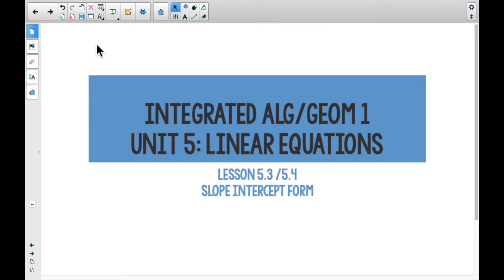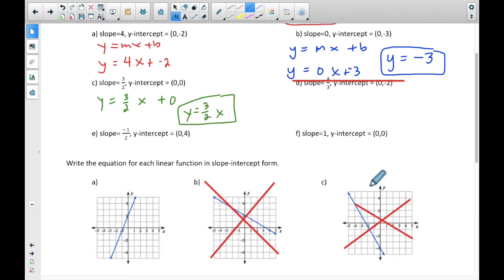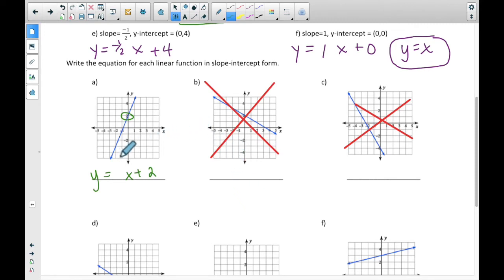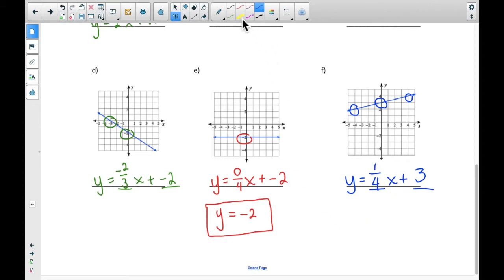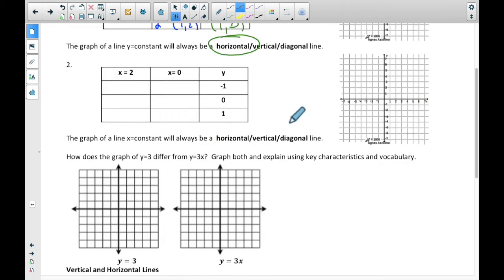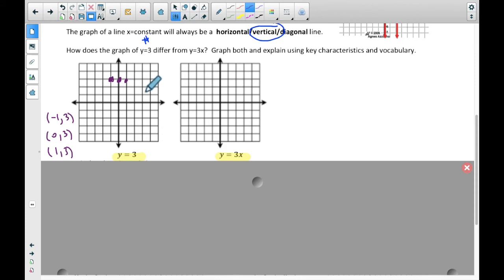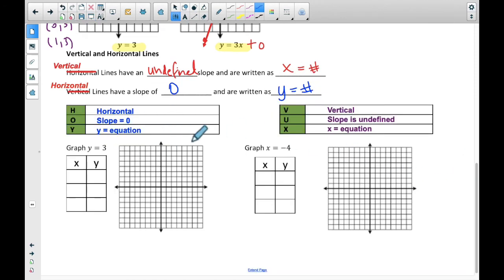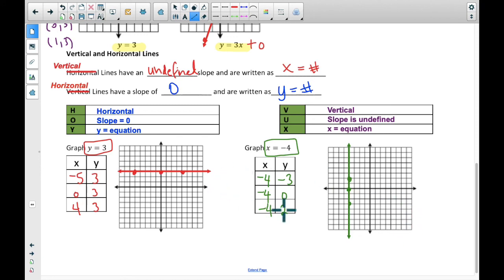5 4 Slope Intercept Form, part 2